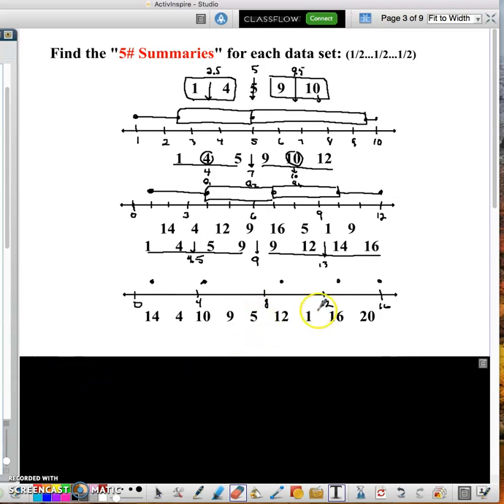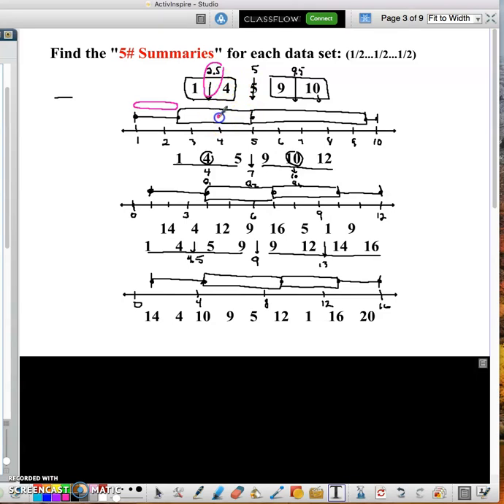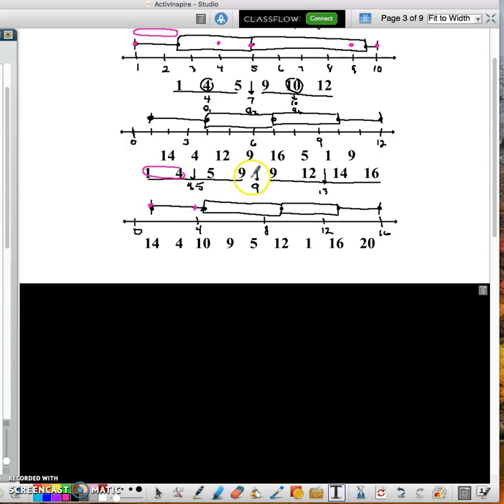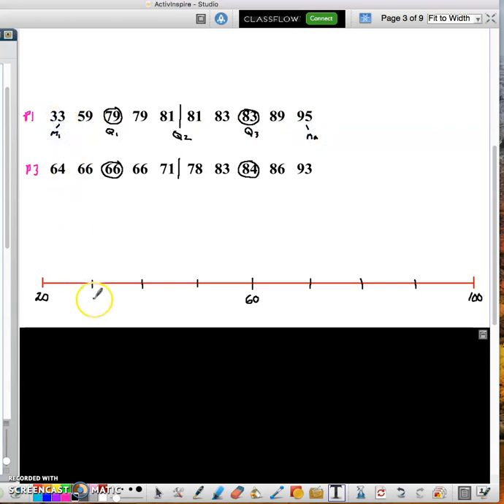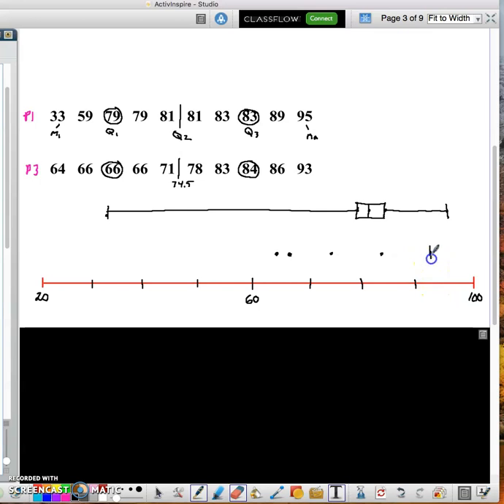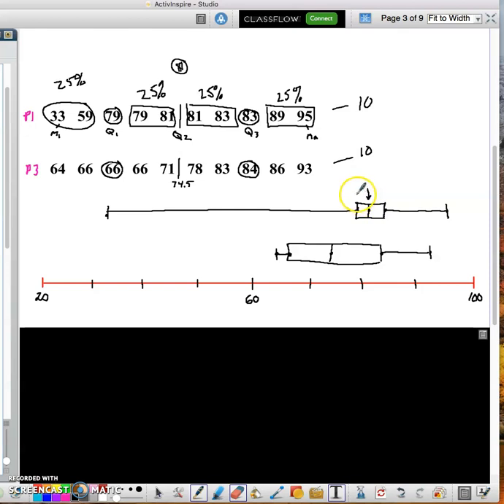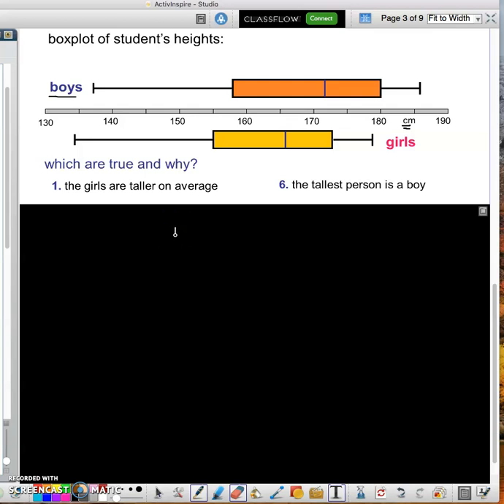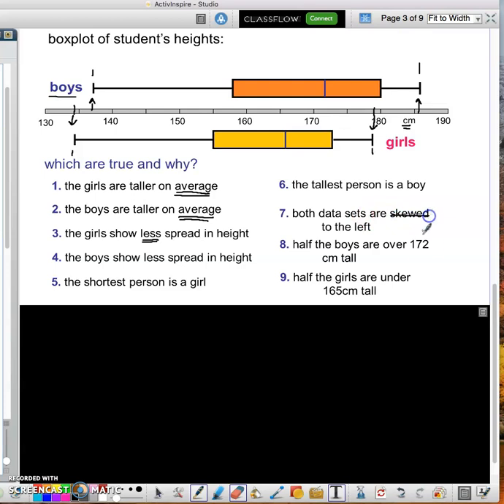Statistics Interpreting Box&Whiskers